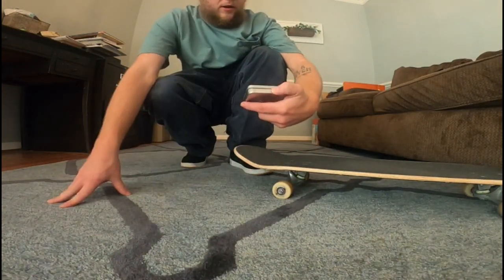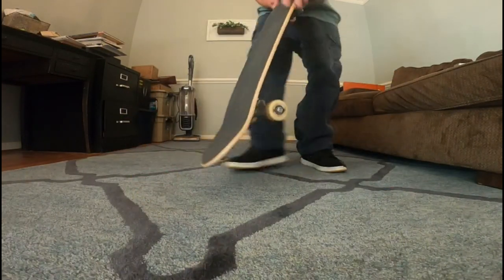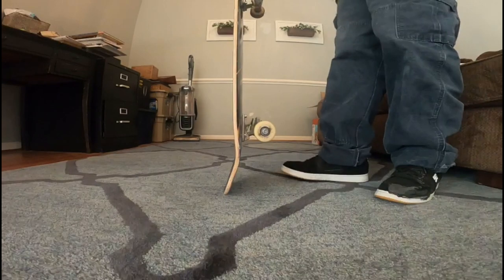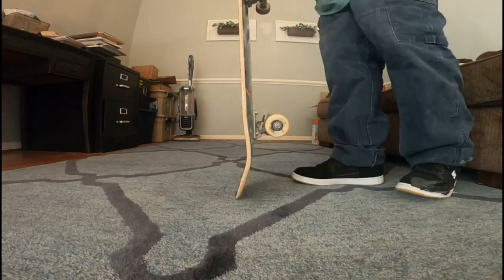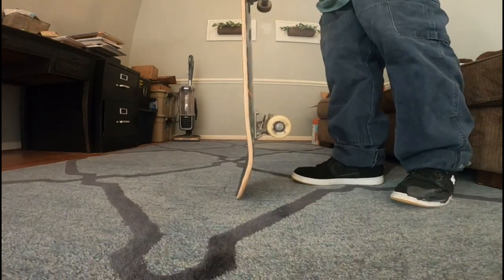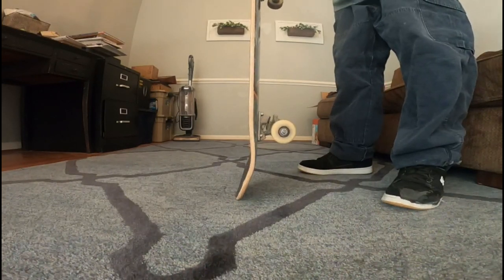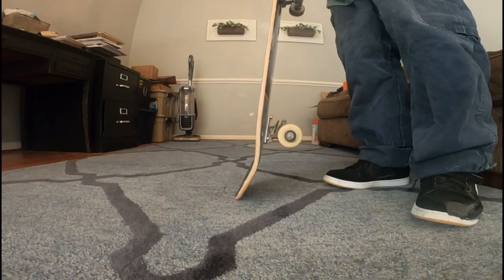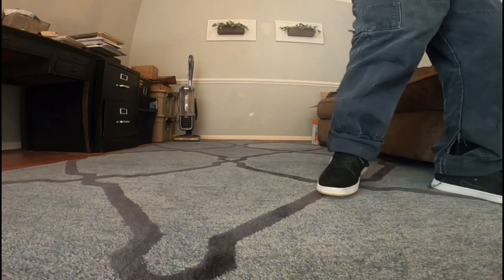Quantum bearings test run